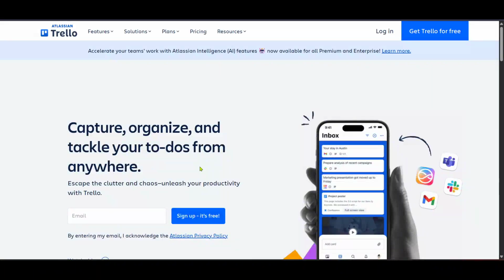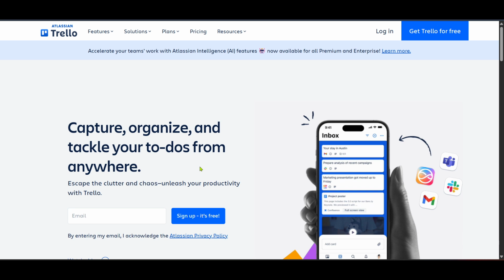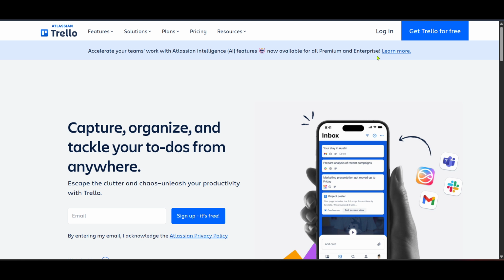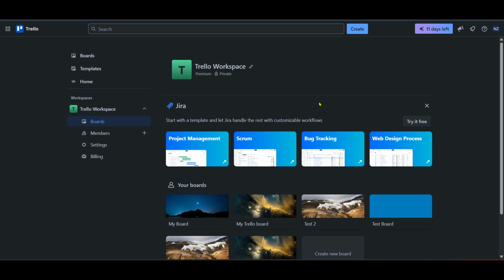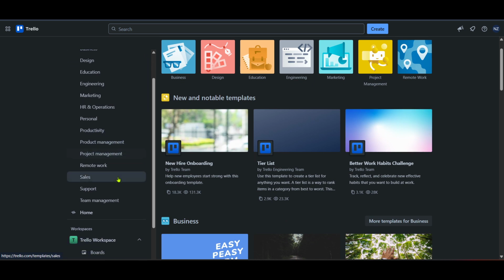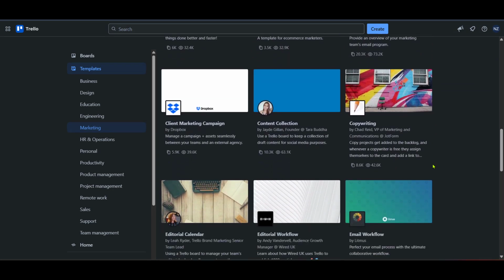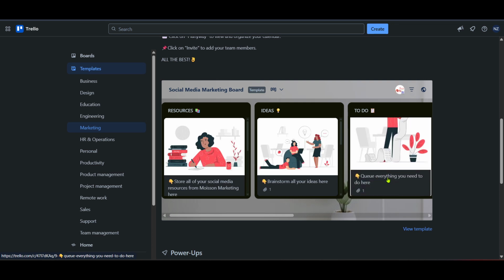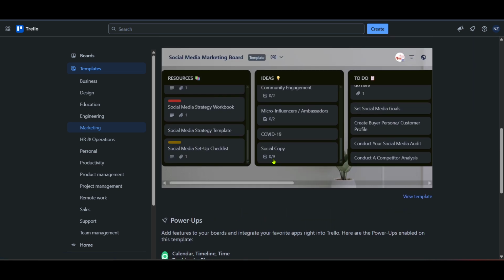How To Use Trello For Social Media Planning (Full 2025 Guide)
In today's video we are covering: how to use trello for social media planning,how to use trello for sprint planning